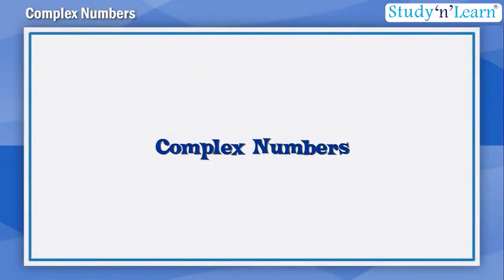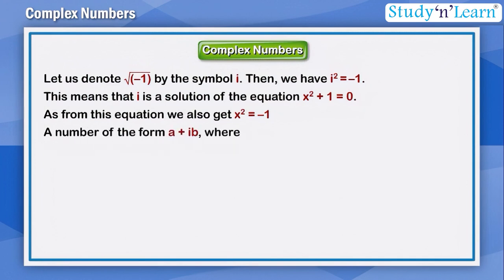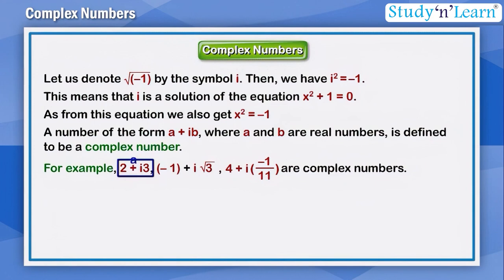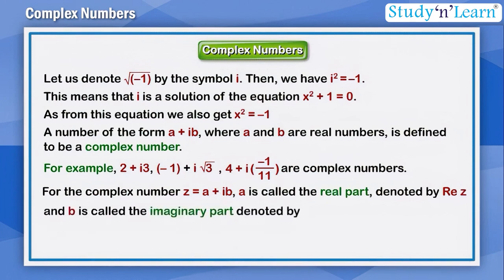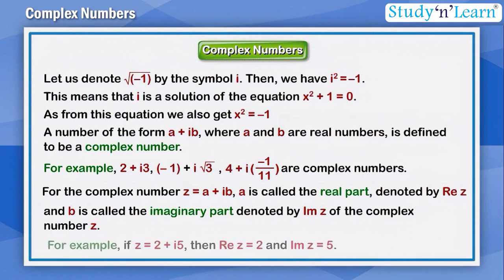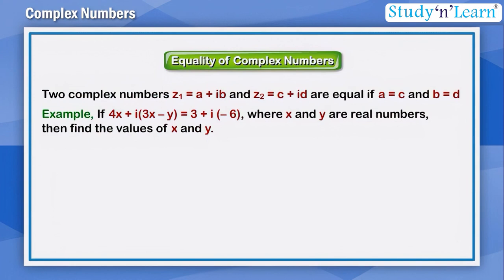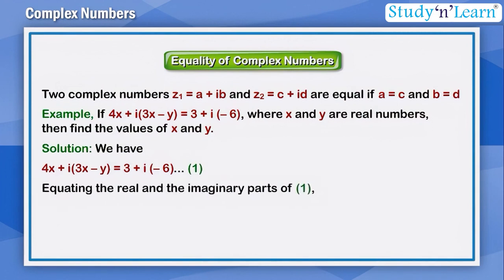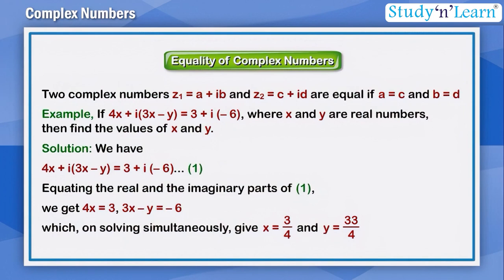Complex Number | Class 11 Chapter 4 | Mathematics | CBSE Board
In this video, we will explore the fascinating world of complex numbers. Join us as we explore the basics of complex numbers, including definitions, operations, and applications.

This video is designed to help you understand complex numbers easily. We break down complex concepts into simple, easy-to-follow explanations, accompanied by examples to illustrate key points.

A complex number is like a special type of number that combines both real numbers and imaginary numbers. Real numbers are what we usually deal with, like 1, 2, 3, or 0. Imaginary numbers are multiples of the square root of -1, denoted as "i". A complex number is written in the form a + bi, where "a" is the real part and "bi" is the imaginary part.

Complex Number
Real Numbers
Index Number
Number System
Class11Math
Mathematics
CBSE Class11
Math Basics
High School Math
Mathematics Tutorial
Math Lessons
Learn Math
Math Help
Math Concepts
Mathematics Education
Mathematical
Study Math
Mathematics For Beginners
Mathematics For Students
Math Class
Mathematics Teacher
Math Tips
Math Tricks
Mathematics Explained
Mathematical Concepts
Math Homework Help
Mathematical Logic
Mathematical Thinking
Mathematics Textbook
Math Exercises
Mathematics Practice
Mathematical Problems
Mathematical Symbols
Maths
Mathematics Community
Mathematics Study
Mathematical Operations
Mathematical Formulas
Maths Is Fun
Maths For All
Mathematical Patterns
Mathematical Expressions
Mathematical Equations
Mathematical Reasoning
Mathematical Analysis
Mathematical Methods
Mathematical Notation
Mathematical Functions
Mathematical Terms
Mathematical Symbols
Mathematical Principles